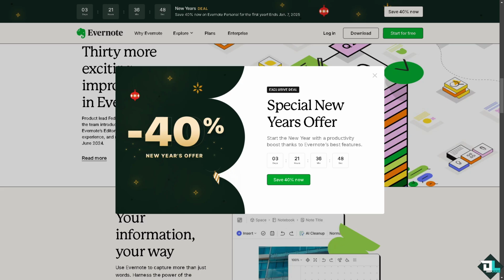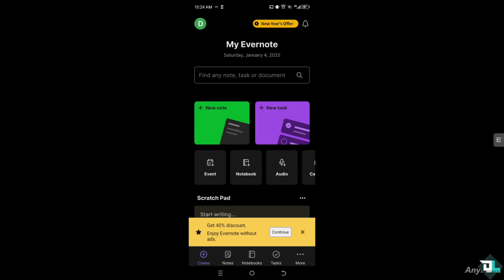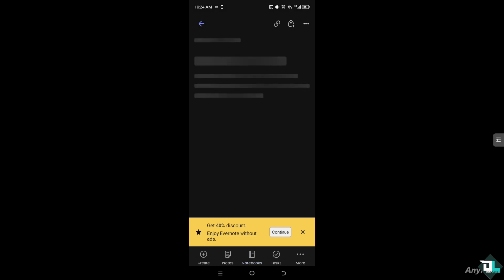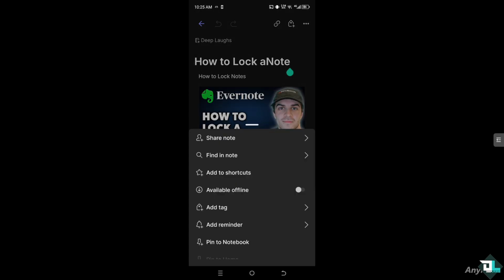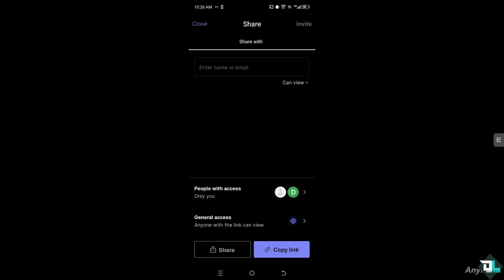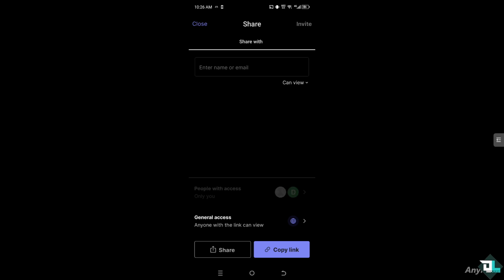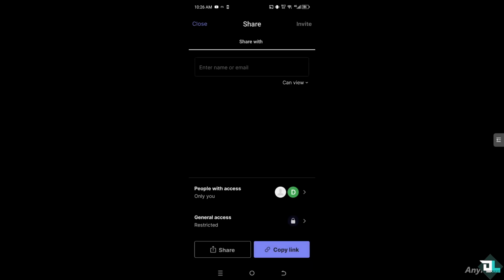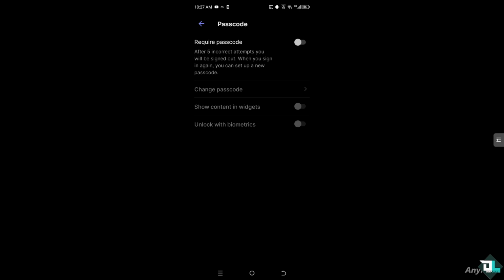How to Lock a Note on Evernote (Full 2025 Guide)